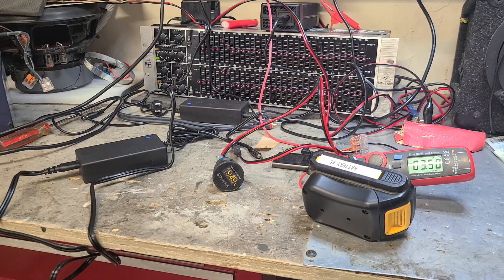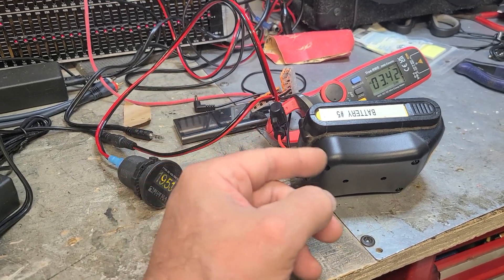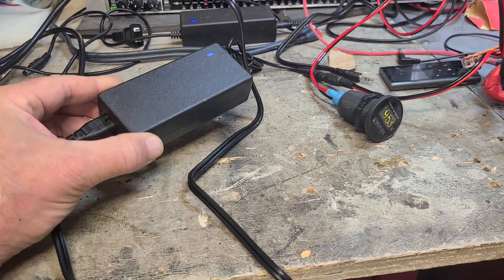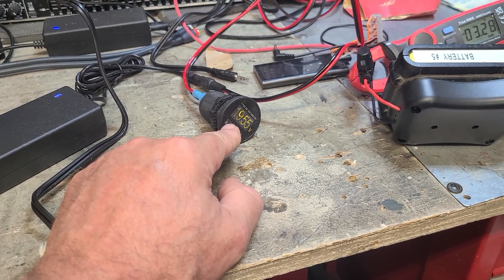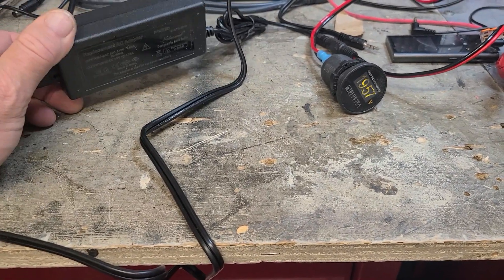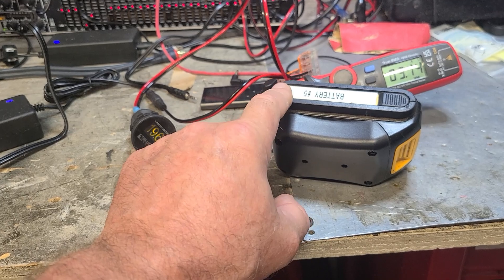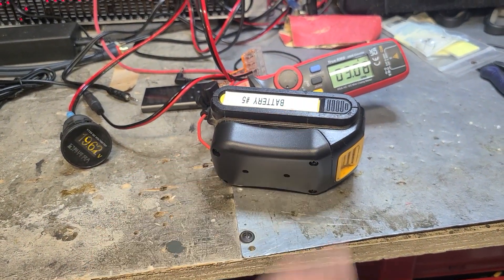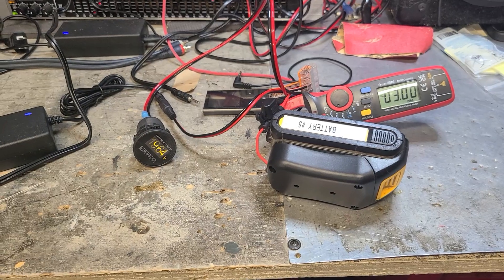Charging a Dewalt 20v battery using a 19v AC/DC power adapter from a Nobsound mini amplifier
I am using DeWalt 20v batteries in my portable DIY-made Bluetooth speaker boxes. however, you need to take the battery out and recharge it using a standard DeWalt 20v battery charger. I want to be able to just "plug in something" to charge the battery while it is inside. So, I came up with this idea -- use a Nobsound/Fosi Audio 19v AC/DC power brick (5-amp) from their mini digital chip amplifiers and a $10 DeWalt 20v battery adapter from Amazon

In theory, it should be safe and fine. But, not 100% sure. I do not know how robust the DeWalt 20v battery's internal protection circuity (if there is any type of BMS). But, this small battery took a charge. This Jerry rigged homemade test set up is just some DIY hack work I thought up. It is either stupid or genius. But, nothing has caught on fire yet!

Chris DIYer Amazon Store: